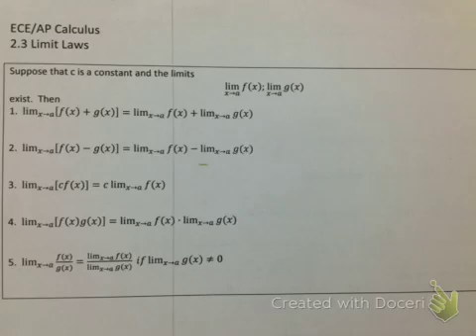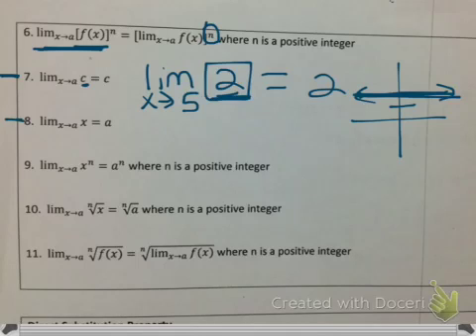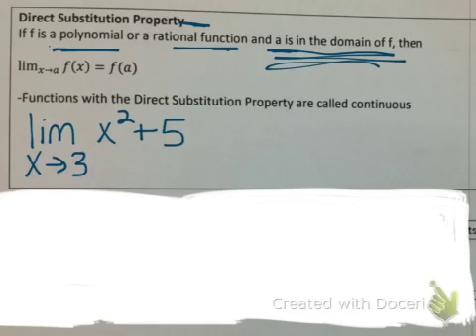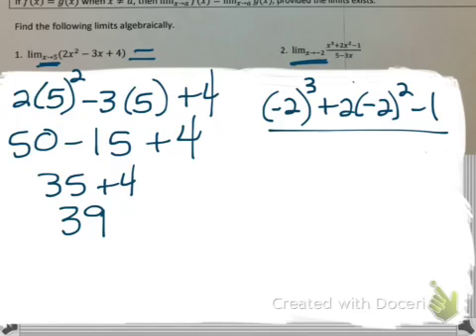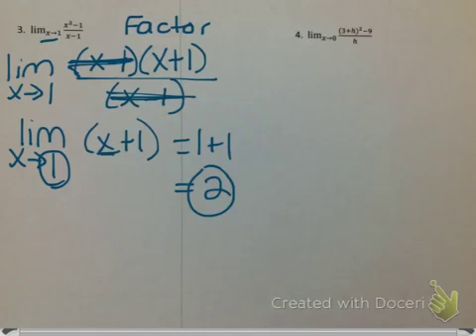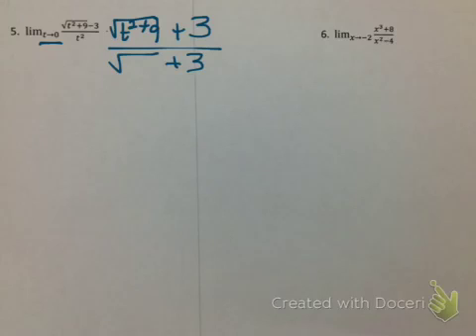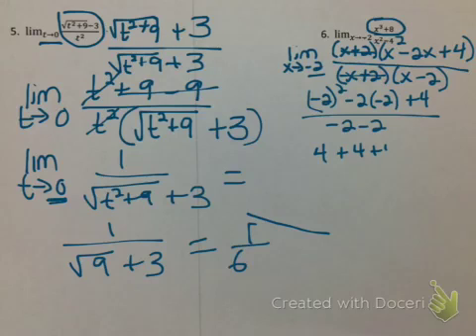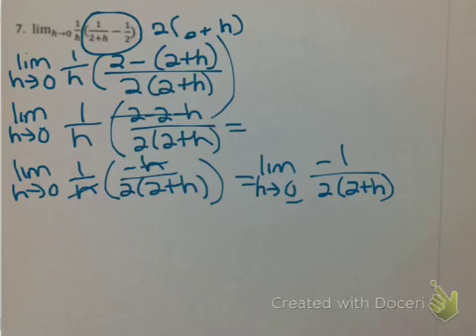AP Calculus Section 2-3 Part 1